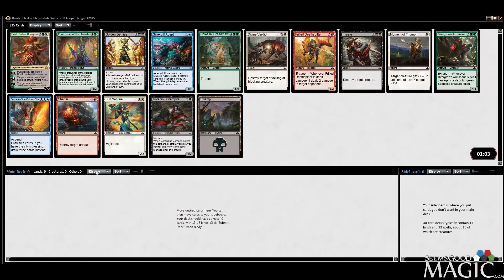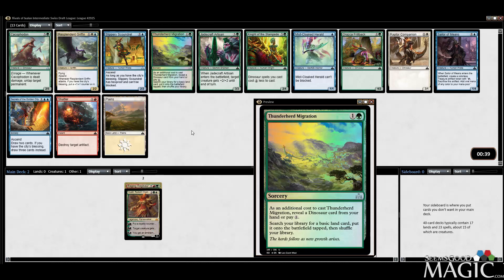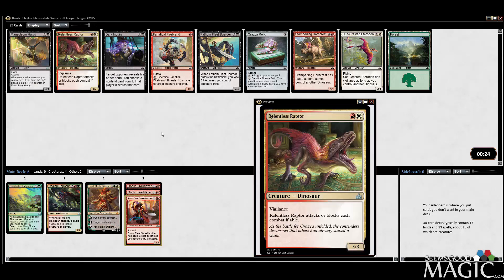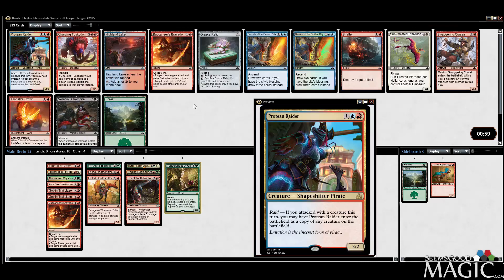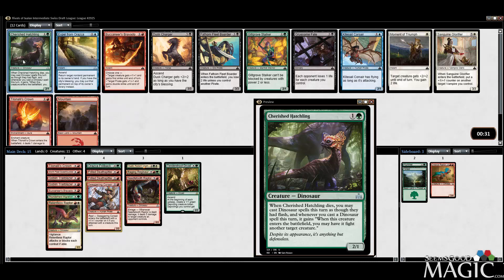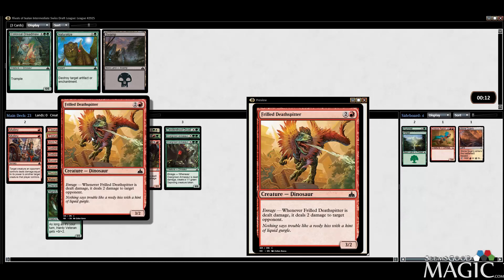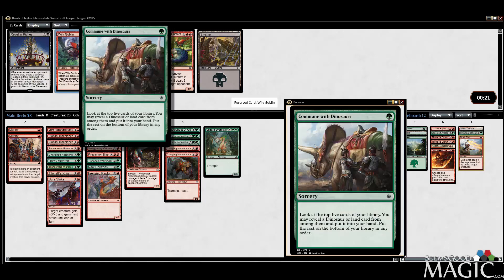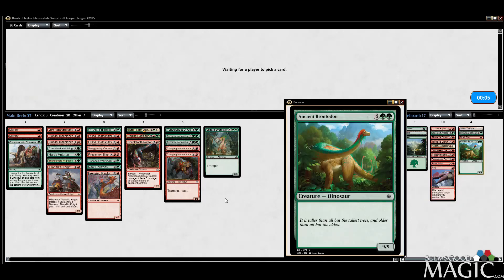Rivals of Ixalan Draft Rawr - Drafting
Alex Stephenson (Inez) drafting Rivals of Ixalan intermediate draft league for SeemsGoodMagic.com.